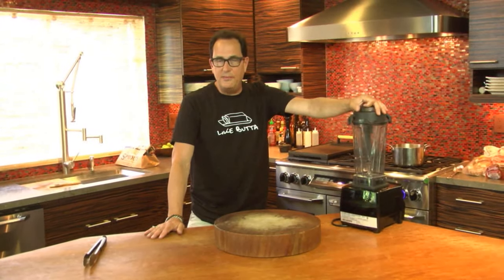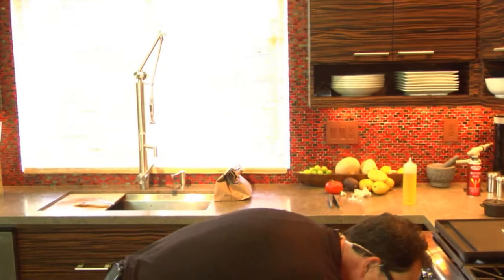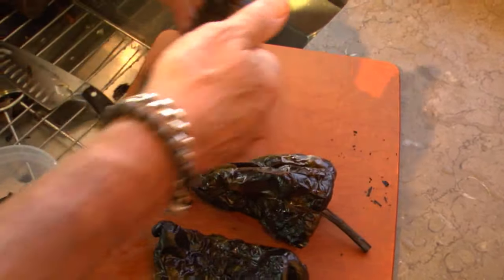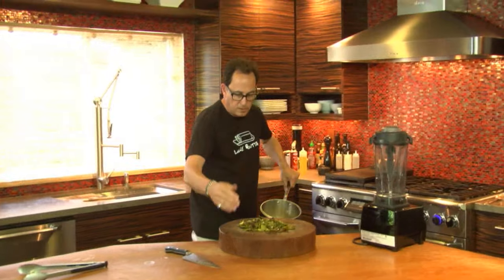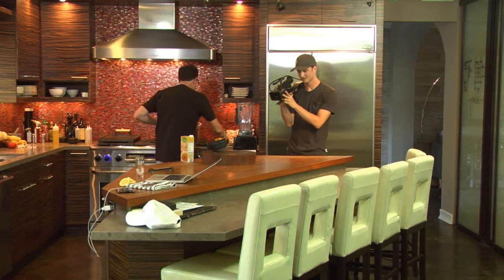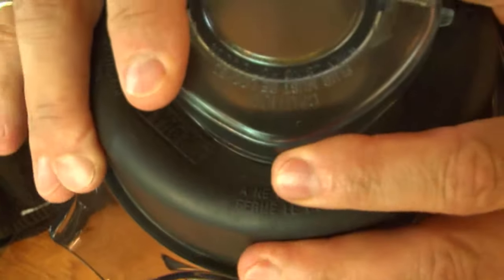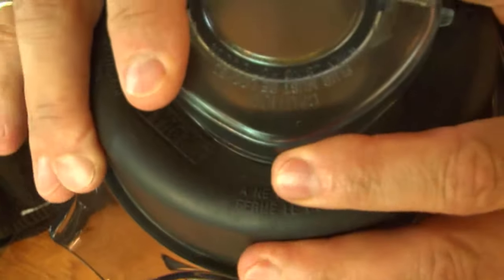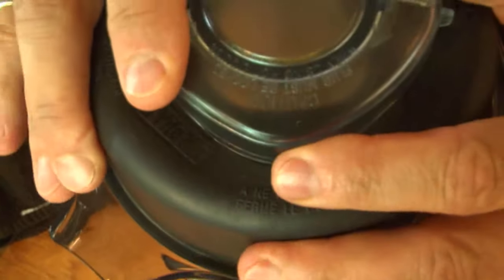The Best Roasted Poblano Soup Recipe | SAM THE COOKING GUY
We had a crazy good poblano soup at my nephew's wedding in Mexico, and of course decided to come home and try to make it ourselves.  Hopefully you'll like it as much as we did...and it'll be good warm, cold or room temp.